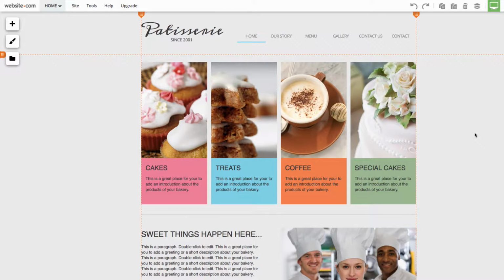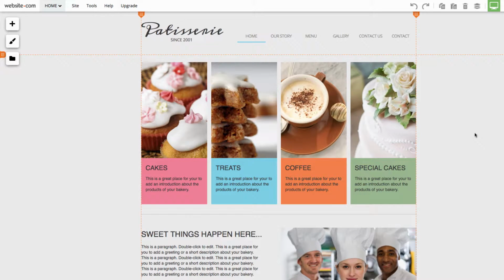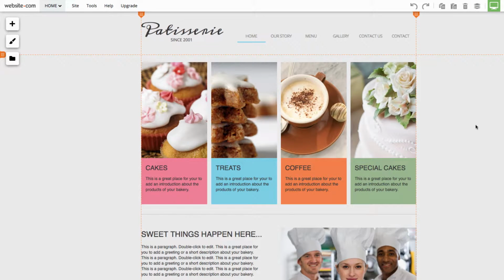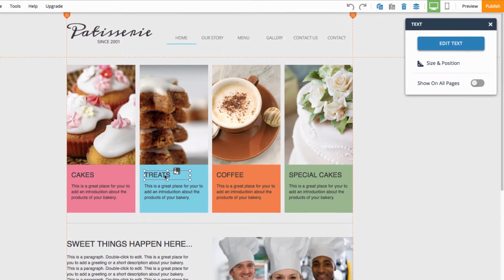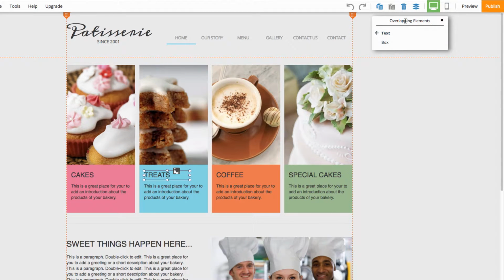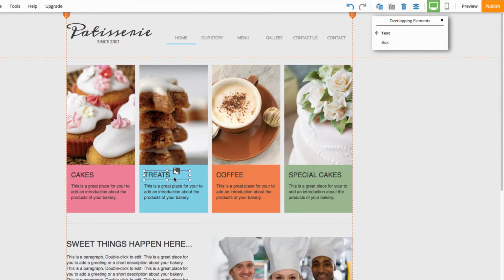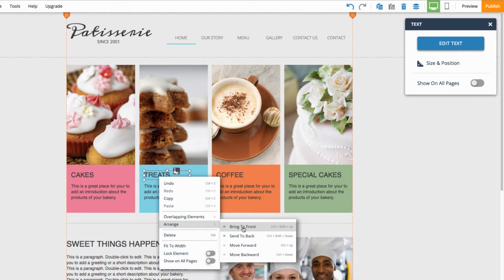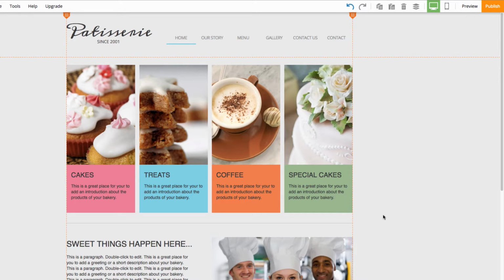How to Change The Layer Order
Move elements in front or behind other elements by changing their layer order!

Build your FREE website with Website.com!

1. Select a template
2. Customize
3. Click "Publish"